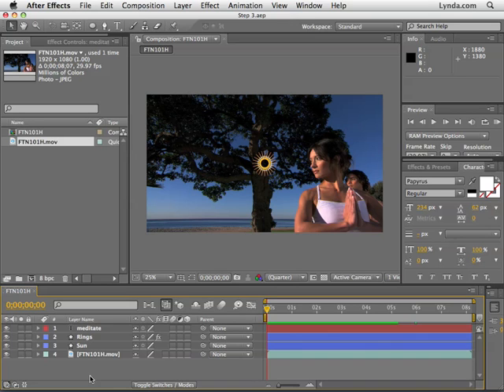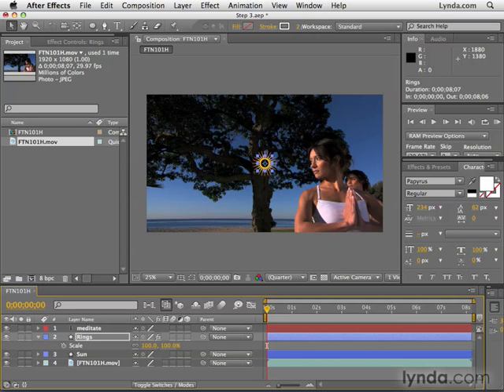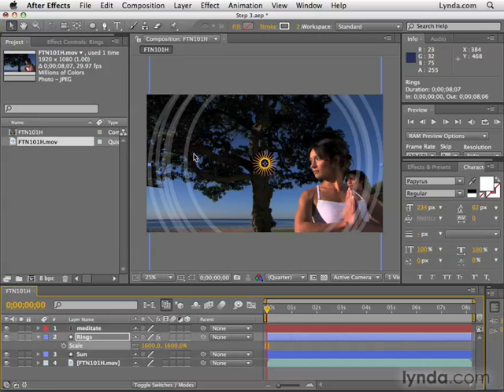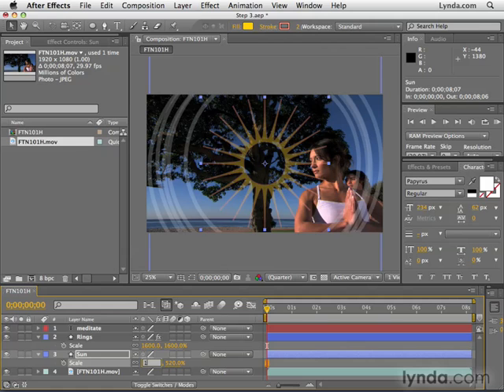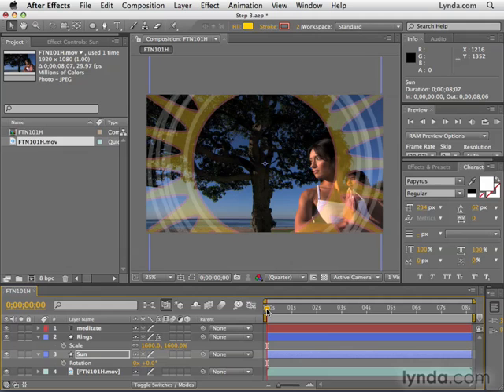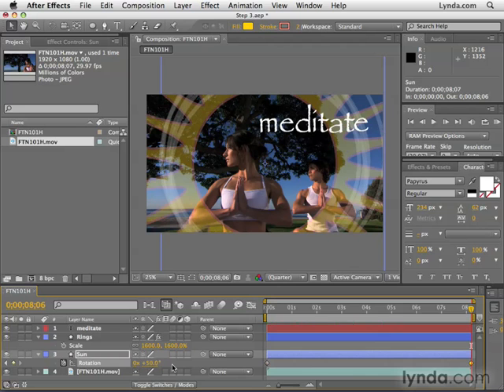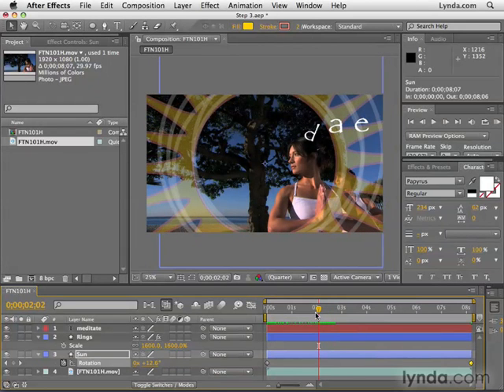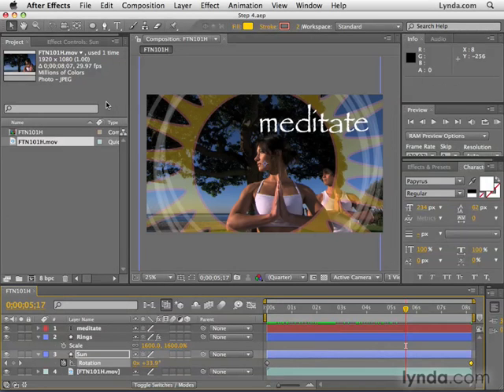Adobe After Effects CS4 Tutorial 11 - Animating Star